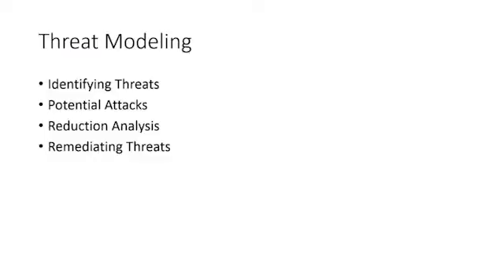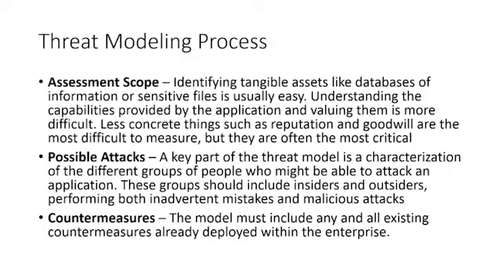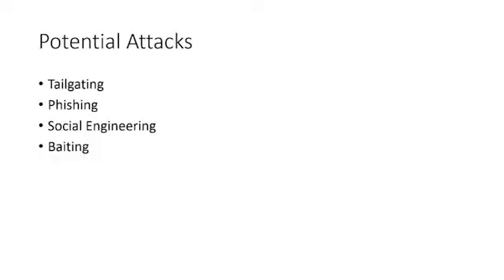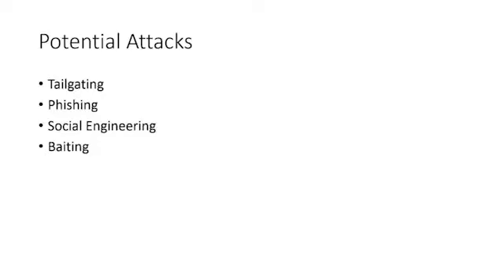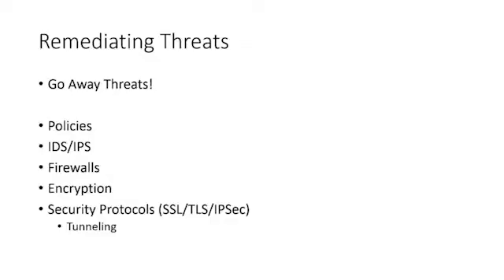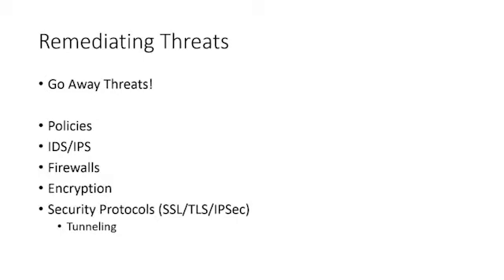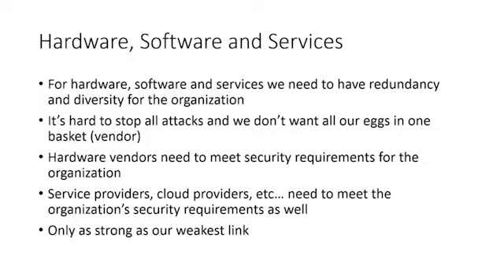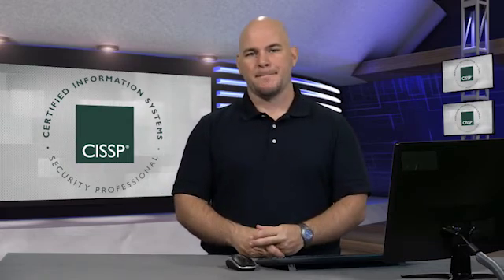Threat Modeling Acquisition Strategy Part 1